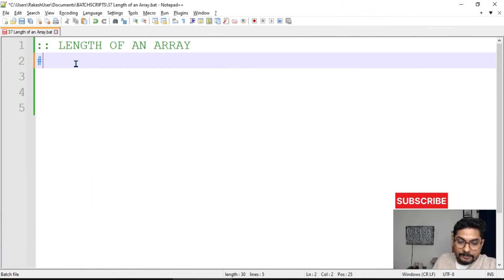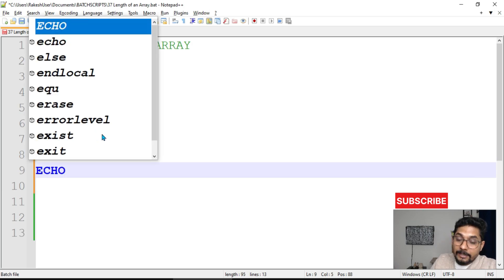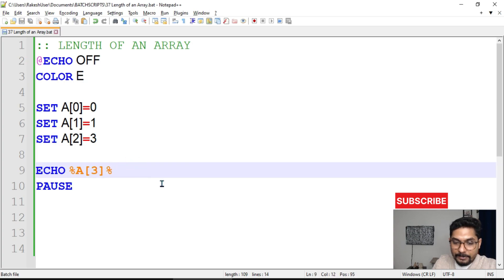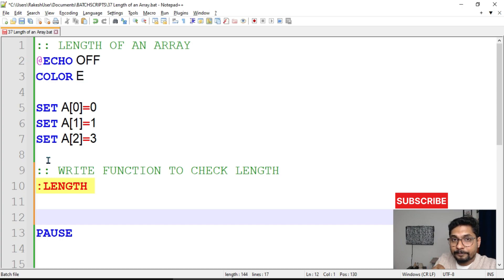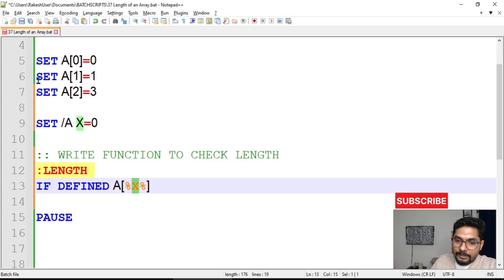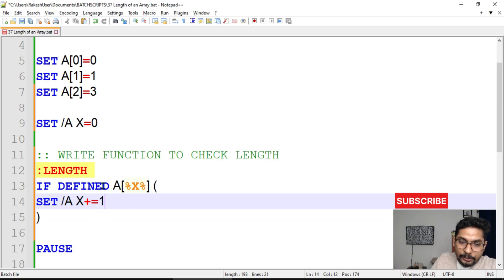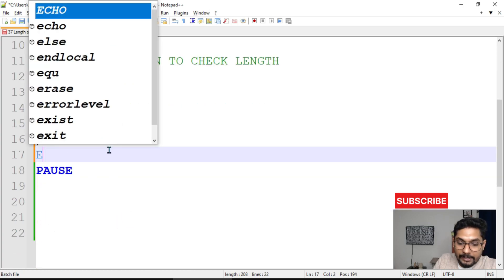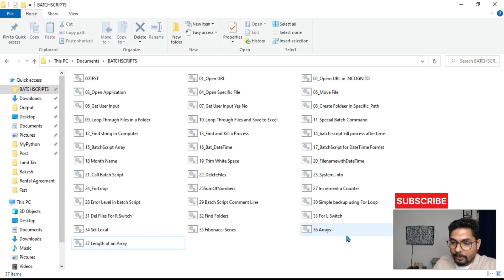How do you check the length of an array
In this video we are going to learn how to check length of an array. We will define an array and understand its scope in this batch script video and create a logic to find the length of the array.